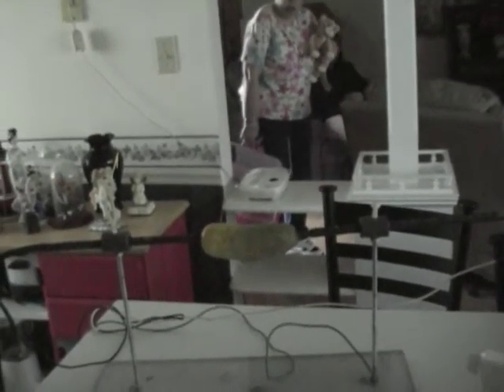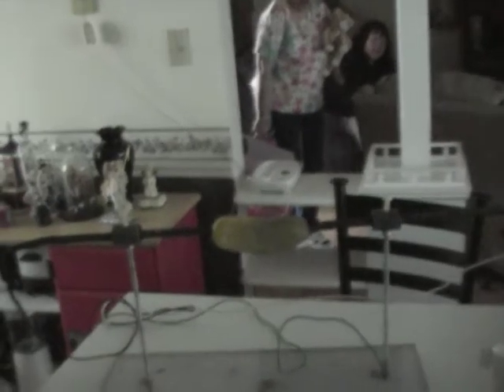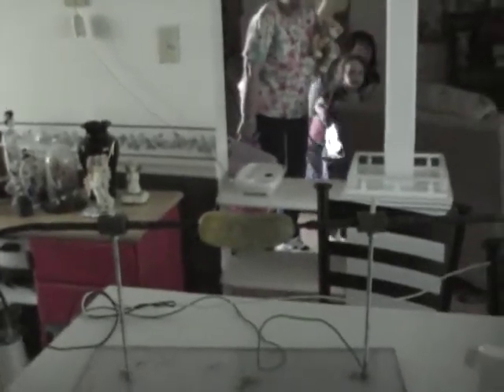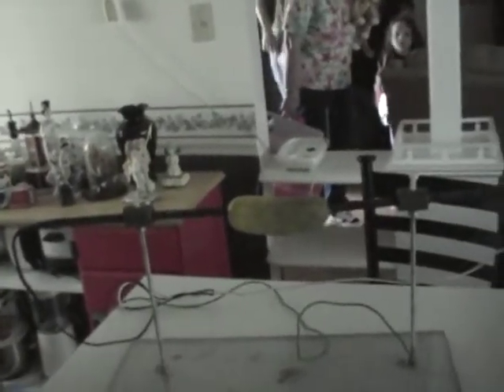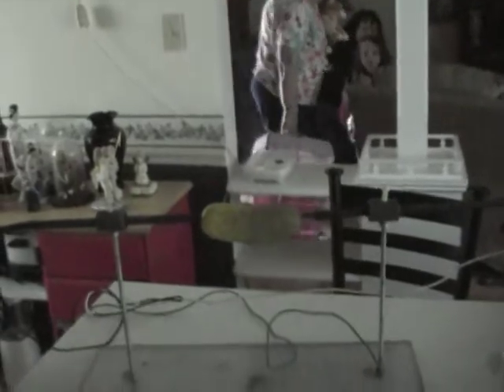Pickle Lightbulb - part 2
Part two of my uncle and I turning a pickle into a lightbulb!  Oh, and by the way, I wouldn't suggest anyone do this without adult supervision!  This also goes for part 1!